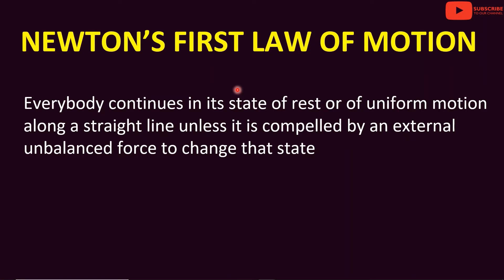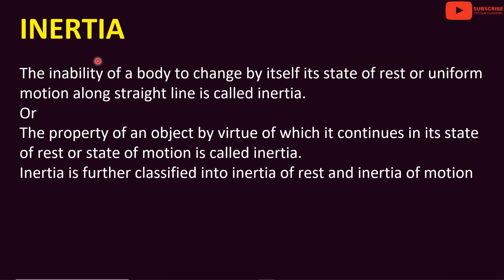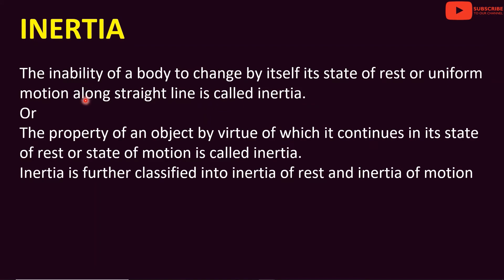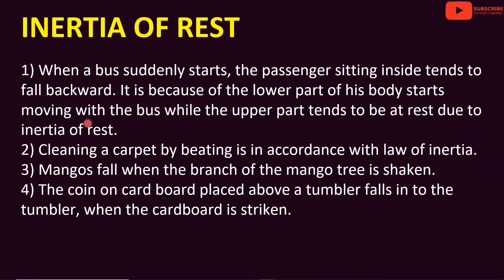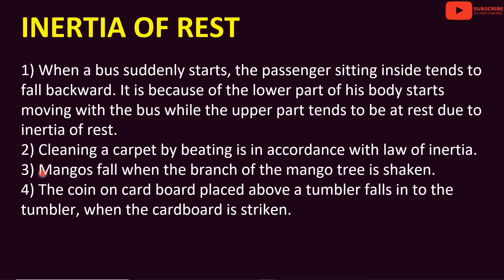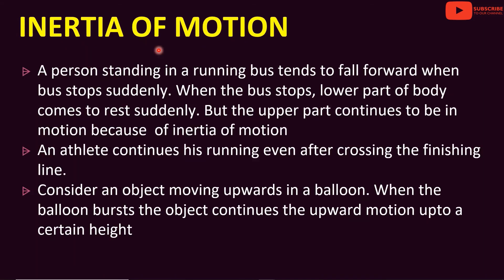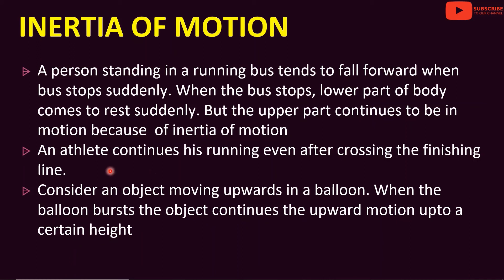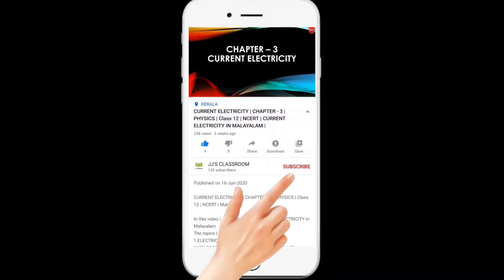Laws of Motion | Newton's First Law of Motion, Inertia | Class 11 | Plus One Physics | Malayalam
Laws of Motion - Newton's first law of motion, inertia

Higher Secondary Plus One (Class 11)
NCERT/SCERT Syllabus Physics Chapter 5
plus one physics classes in malayalam
Part 1

1. Newton's first law of motion
2. Inertia of rest
3. Inertia of motion